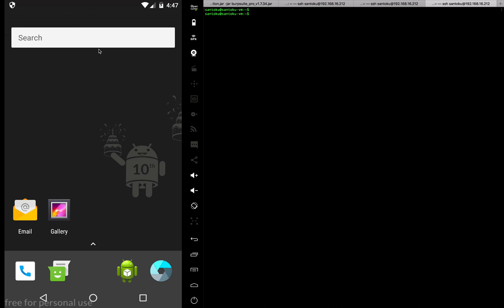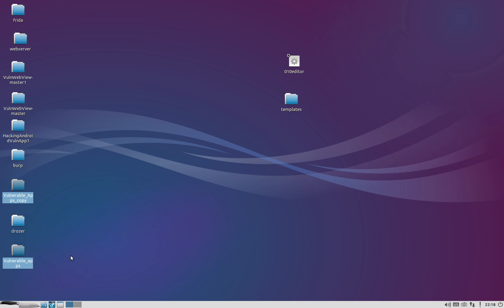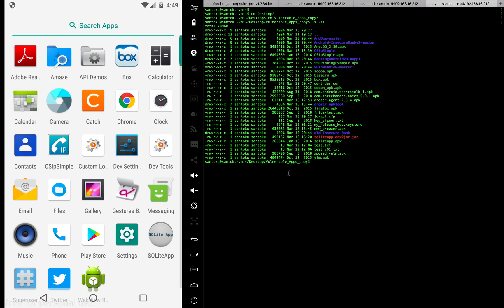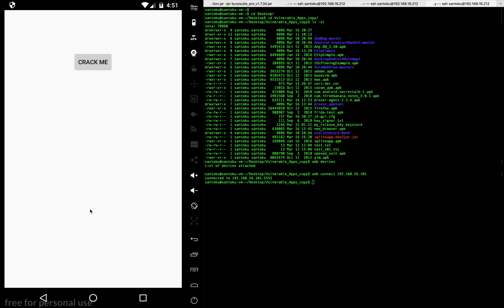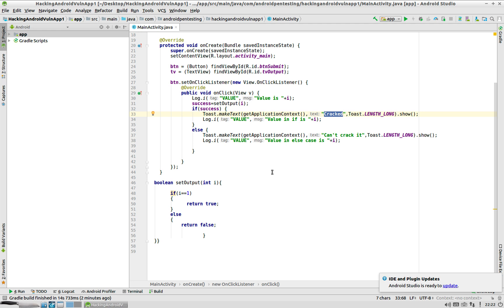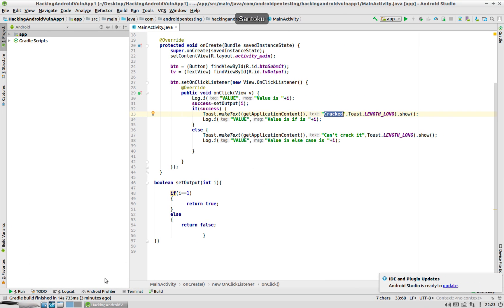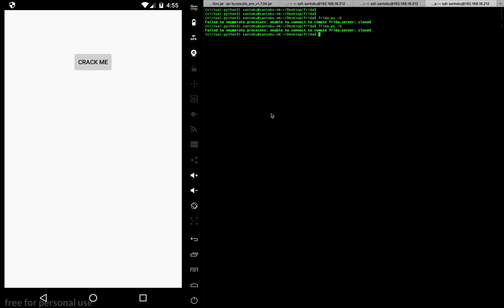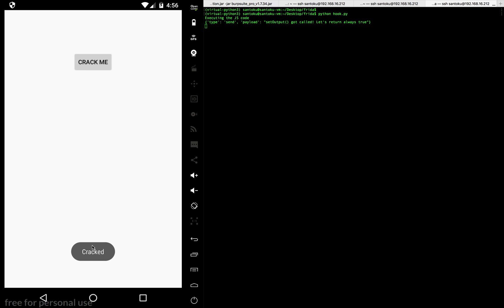Android Pen-testing - Dynamic hooking with Frida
In this video we use Frida- a dynamic hooking framework to inject a malicious code during run-time to alter the functionality of the application.